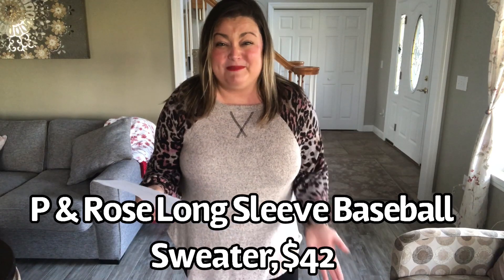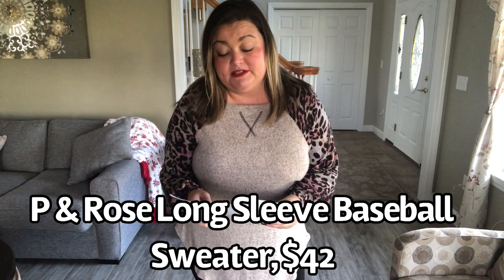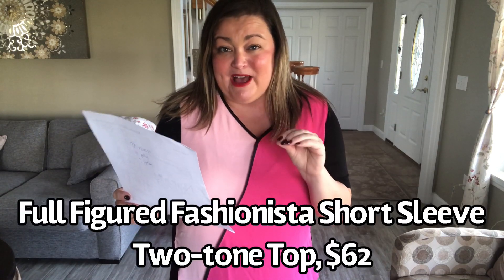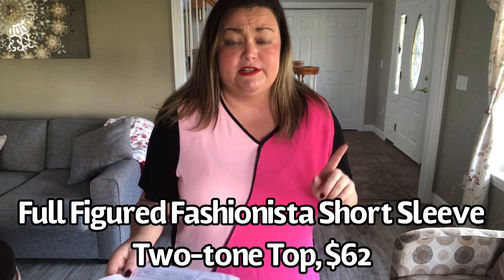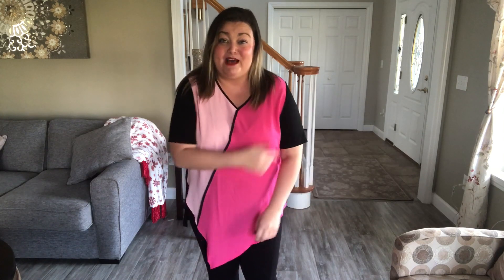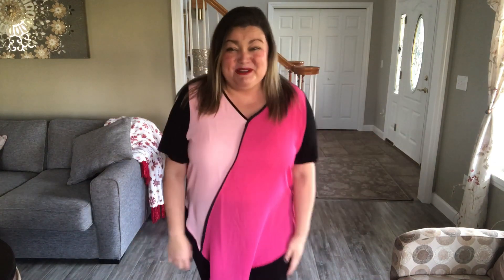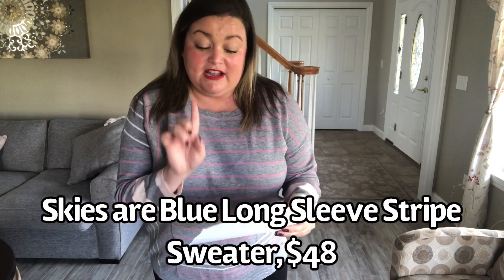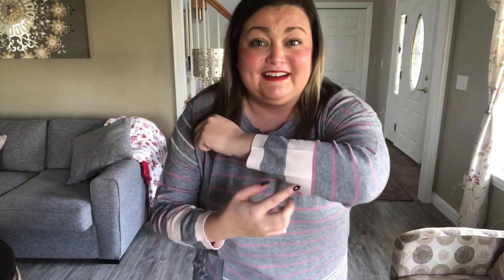Natalie Attired // Unique Styles! // January 2020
Today I am sharing my latest Natalie Attired box.  There were some unique styles in this box!  I appreciate that my stylist held off on curating a box until she felt like there was more inventory to chose from!  To try Natalie Attired for yourself

The items that I received in my box were:
P&Rose Long Sleeve Baseball Sweater, $42
Full Figured Fashionista Short Sleeve Two-Tone Top, $62
Skies are Blue Long Sleeve Stripe Sweater, $48
P&Rose Long Sleeve V-Neck Dolman Sweater, $42
Liverpool Reese Ankle Pant, $98

Let me know what you think I should keep!

Kayla